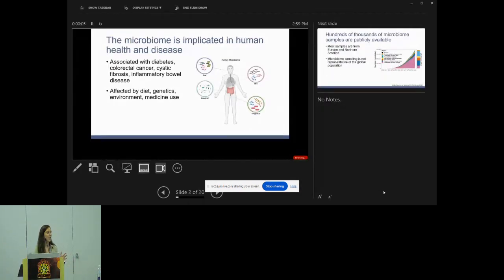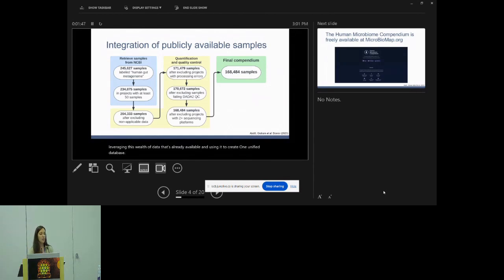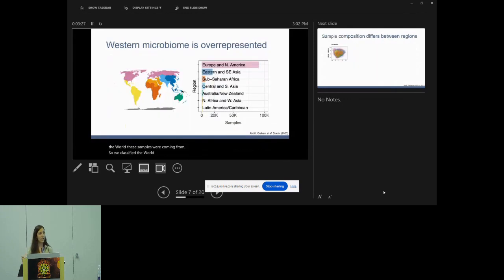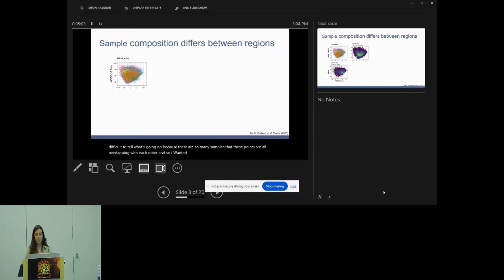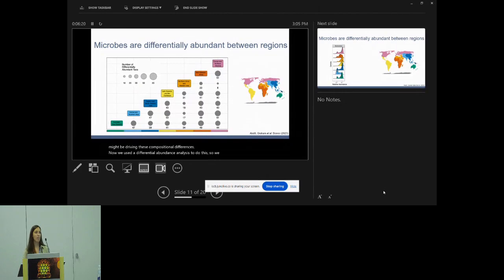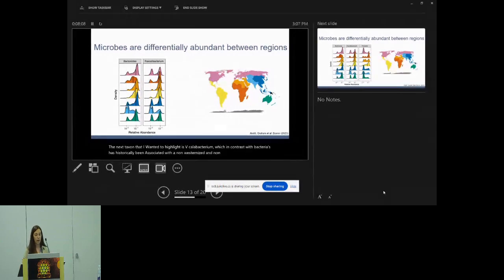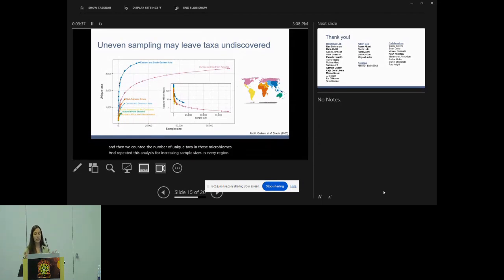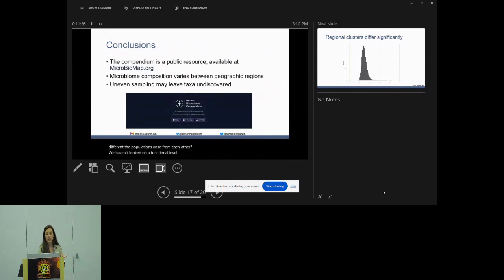Integration and analysis of 168,000 human gut... - Samantha Graham - MICROBIOME - ISMB 2024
Integration and analysis of 168,000 human gut microbiome samples - Samantha Graham - MICROBIOME - ISMB 2024

Due to a technical error this recording is incomplete.